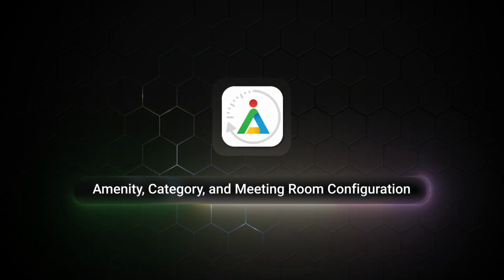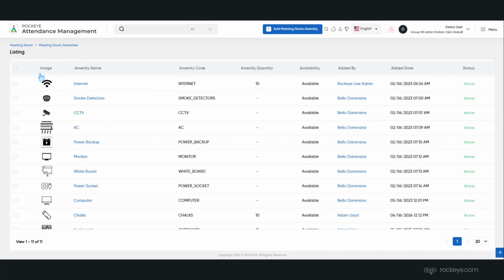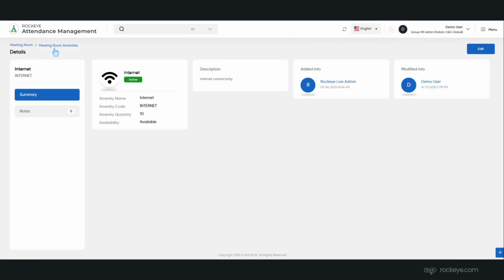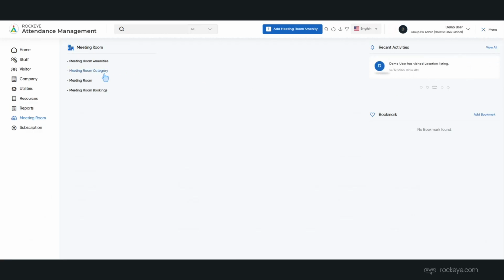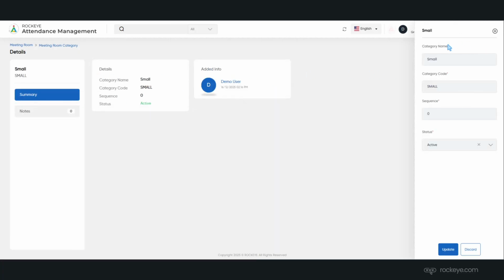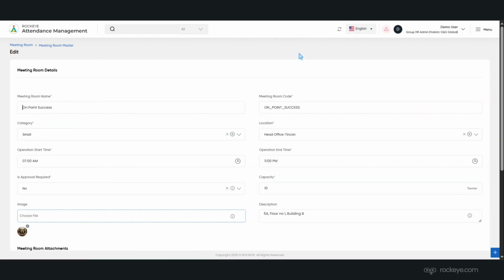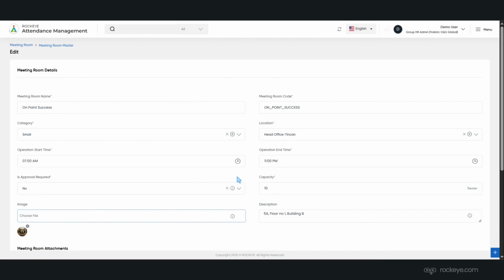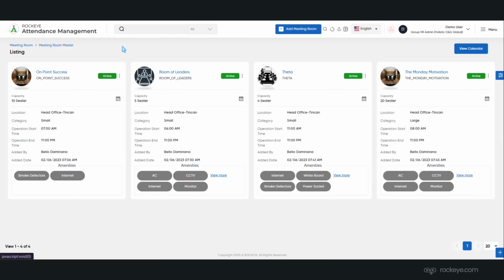Configure Amenities & Meeting Rooms with ROCKEYE Attendance Management System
Standardize your workspace booking experience with ROCKEYE Attendance Management System — the complete meeting room configuration software designed to manage amenity masters, define room categories, configure physical spaces, and enforce compliance-ready workspace definitions across your entire facility portfolio.

In this workplace amenity and category setup tutorial, we walk facility managers, HR administrators, and IT teams through the complete meeting room configuration workflow — from amenity master activation and category classification to meeting room repository management, capacity rule automation, and safety amenity association.

🔍 What You'll Learn in This Video:
✅ How to configure meeting rooms in attendance system using the Amenities Master
✅ How to manage the centralized register of physical resources for enterprise-wide allocation
✅ How to activate resources for downstream scheduling and planning workflows
✅ How to manage office workspace configuration in HR software with Category Master setup
✅ How to normalize room types for consistent booking behavior across all locations
✅ Meeting room amenity and booking setup guide for category validation and governance
✅ How to configure meeting room repositories with unique identifiers and physical location links
✅ How to apply capacity rules automatically based on associated room categories
✅ Workspace amenity and category configuration step by step with safety amenity association

ROCKEYE Attendance Management System is a powerful facility workspace management software that gives administrators and facility managers complete control over every aspect of workspace configuration — ensuring every amenity is properly catalogued, every room category is consistently defined, and every meeting space is compliance-ready for efficient enterprise-wide utilization.

Whether you are setting up a new office facility or updating existing workspace configurations, ROCKEYE meeting room category and amenity system ensures every resource is accurately activated, every classification is structurally consistent, and every meeting room reflects the most current capacity and compliance standards.

This complete office workspace booking and setup software walkthrough is ideal for facility managers, HR administrators, and operations teams looking to eliminate inconsistent room configurations and build a standardized, scalable workspace management framework across their entire organization.

💡 Key Features Covered:
— Amenities Master Register & Resource Activation
— Configuration Context & Inventory Alignment Review
— Category Master Setup & Workspace Classification
— Room Type Normalization & Consistent Booking Behavior
— Category Validation & Structural Governance Enforcement
— Meeting Room Repository & Operational Context Management
— Historical Booking Data Review & Informed Configuration
— Unique Identifier Assignment & Physical Location Linking
— Capacity Rule Automation & Safety Amenity Association